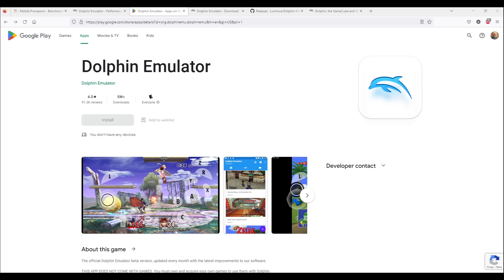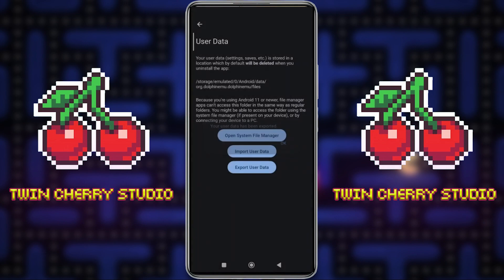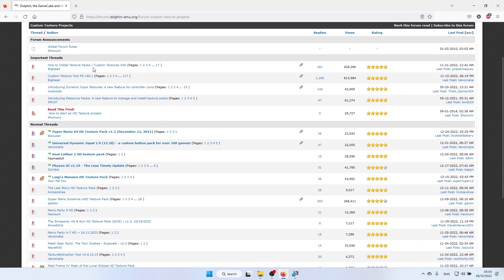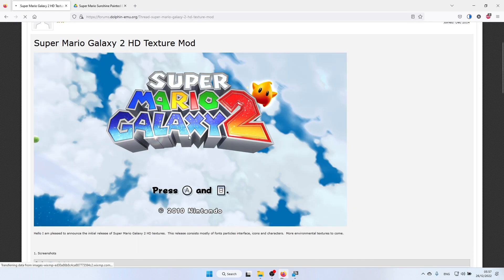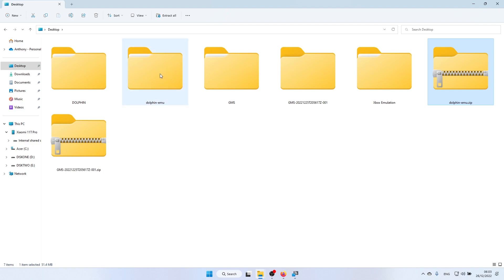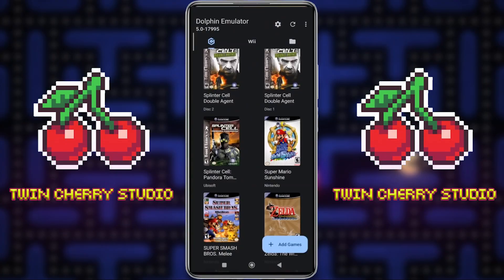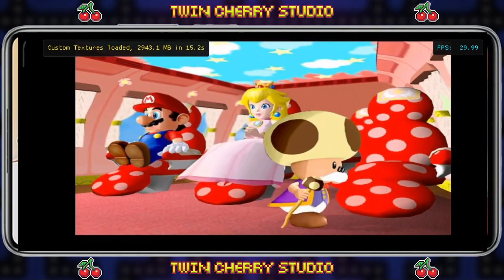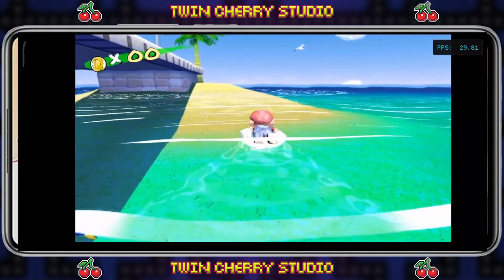Load HD Texture Packs on Dolphin Android | 2023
Dolphin is a free and open-source video game console emulator for GameCube and Wii[27] that runs on Windows, Linux, MacOS, and Android.[28]